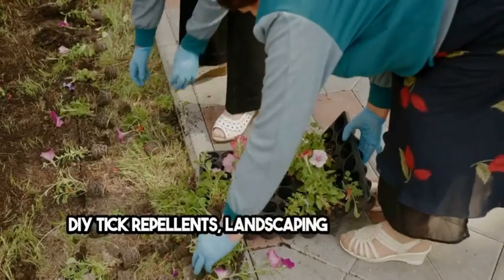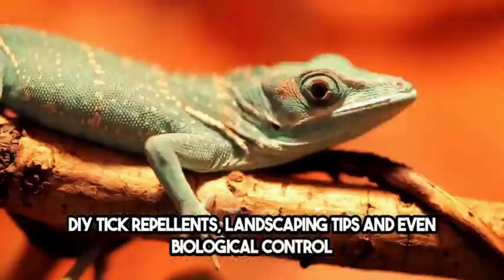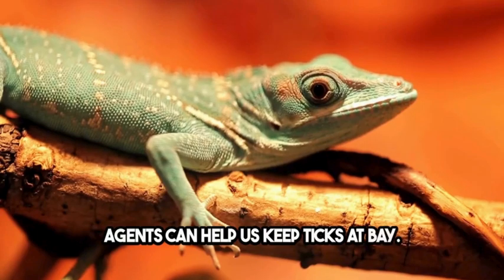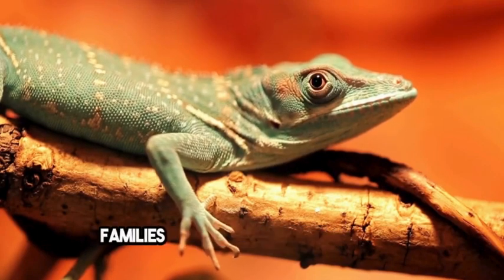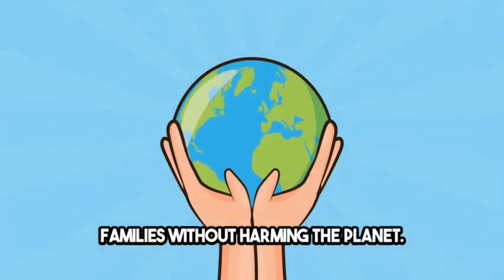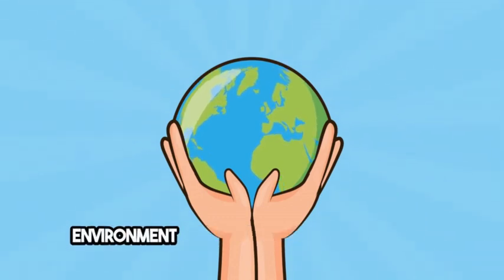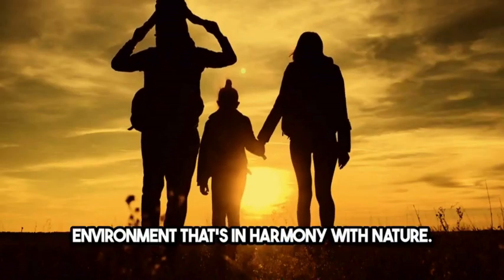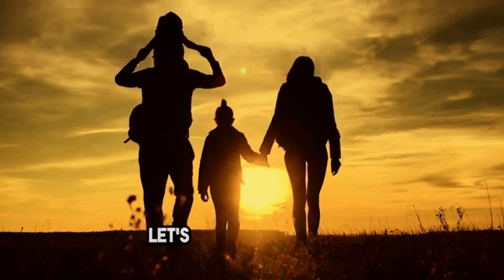Eco safe tick solutions Richmond, VA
Preventive Measures for Richmond Residents
Effective pest control is not just about responding to infestations but also about preventing them from happening in the first place. Here are some key preventive measures Richmond residents can take to safeguard their homes against pests.

Home Sealing and Repair Tips
Seal Cracks and Openings: Regularly inspect your home’s exterior for cracks, holes, and gaps. Use caulk and steel wool to seal off entry points, especially where utility lines enter.
Repair Screens and Vents: Ensure window screens and vent covers are intact and free of holes to prevent pests from slipping through.
Maintain the Roof and Gutters: Leaks and water damage can attract pests. Keep your gutters clean and repair any roof damage promptly.
Safe Landscaping Practices to Deter Pests
Trim Vegetation: Keep shrubs, trees, and other vegetation trimmed away from your home’s exterior to eliminate pest hiding spots and access points.
Manage Yard Waste: Dispose of yard waste promptly and keep compost bins at a distance from your home to avoid attracting pests.
Water Management: Ensure proper drainage away from your home’s foundation to prevent standing water, which is a breeding ground for mosquitoes.
DIY Solutions and When to Use Them
Natural Repellents: Use natural repellents like peppermint oil for mice or citronella for mosquitoes to keep pests at bay.
Homemade Traps: For minor infestations, consider homemade traps or baits. However, be mindful of the potential risks and inefficiencies compared to professional solutions.
Professional Assessment: If you’re dealing with persistent or large-scale infestations, a professional assessment can provide a more effective and safer long-term strategy.